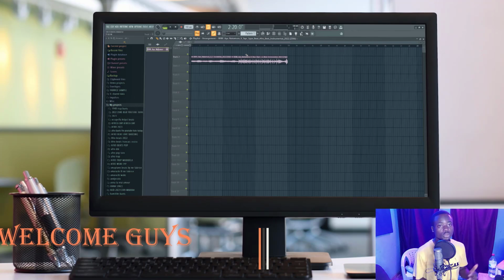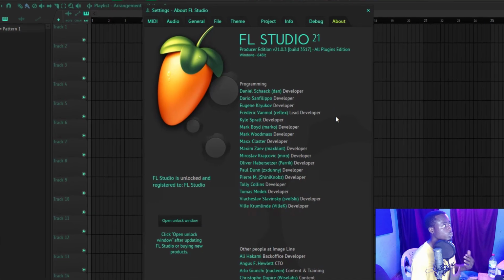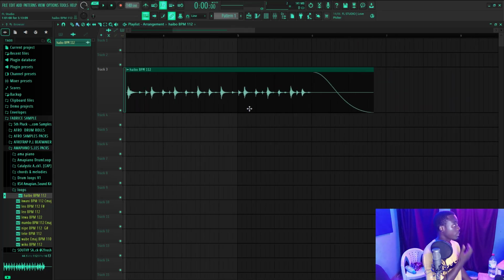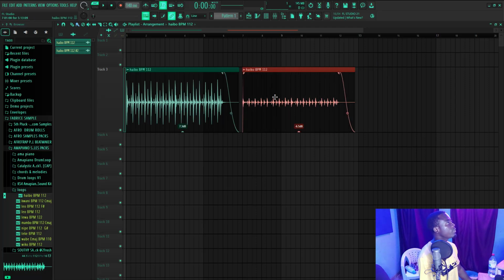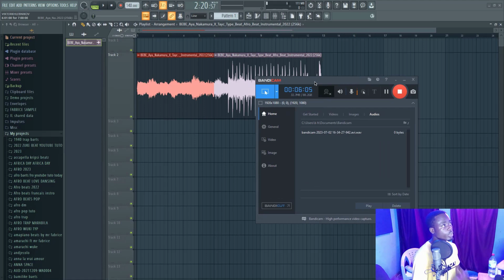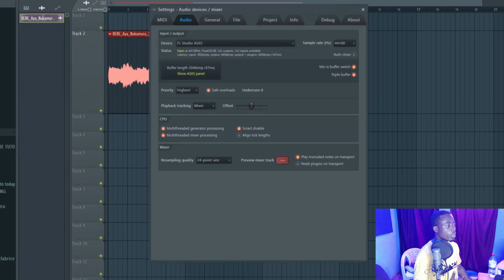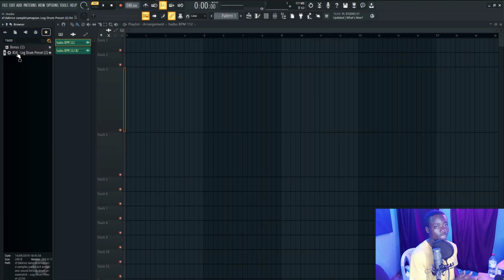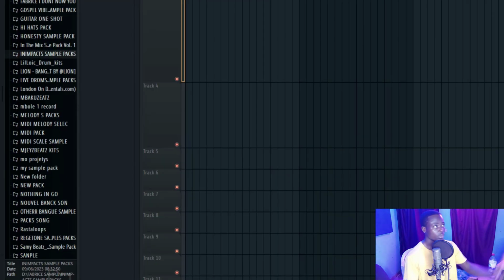what is New in fl studio 21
i love this i hope you too